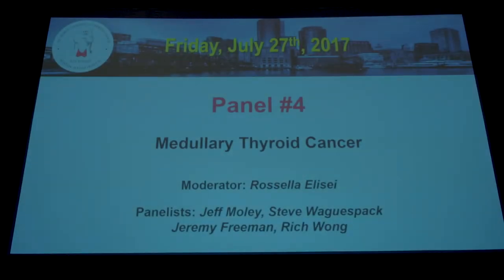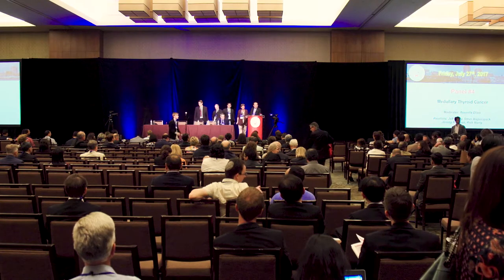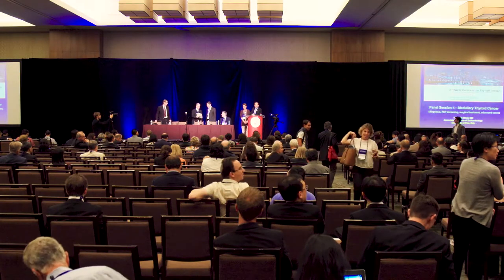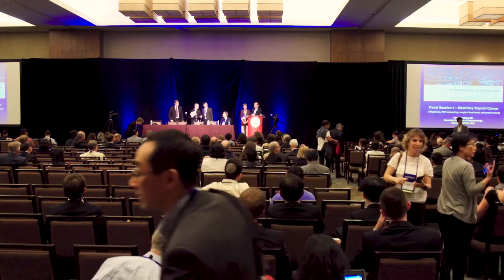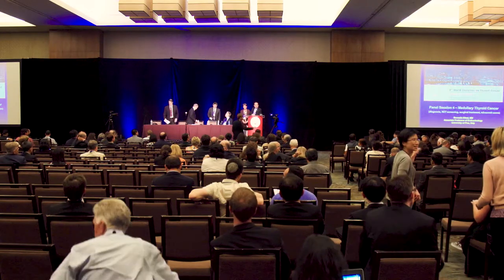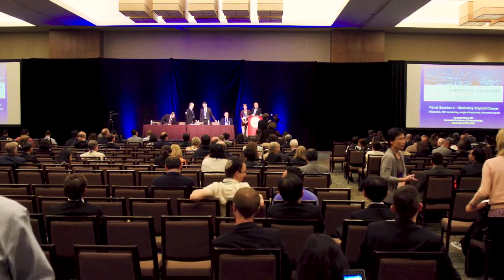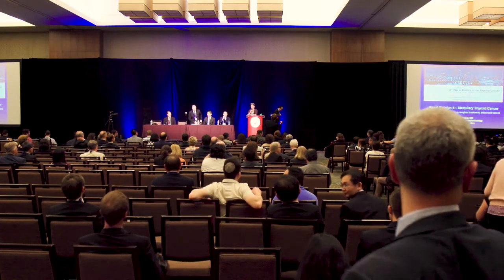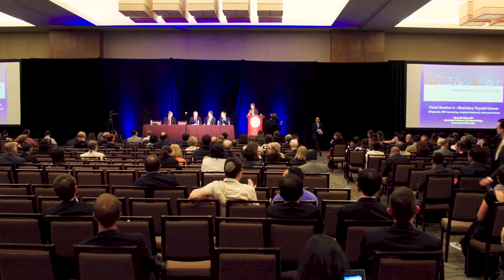Panel 4 Medullary Thyroid Cancer World Congress on Thyroid Cancer 2017